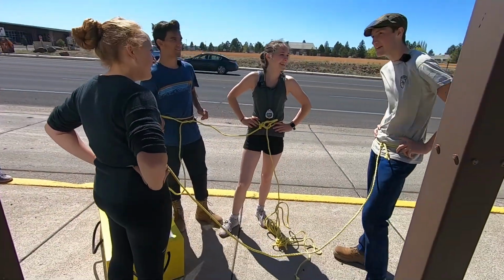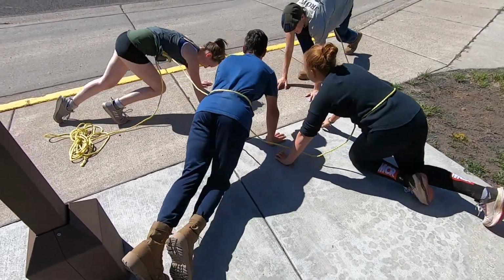JROTC Training Game in Arizona -- Missions and Madness -- Episode004: "We're All Gonna Die!"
Coconino High School JROTC Raiders play thier first game of Missions and Madness at Flagstaff's Buffalo Park.  Scenario Number Ten.

Check out Missions and Madness and join the mailing list

Join me and my Official GORUCK Ruck Club in Flagstaff, Arizona

Buy great backpacks and do the hardest part of a GORUCK challenge